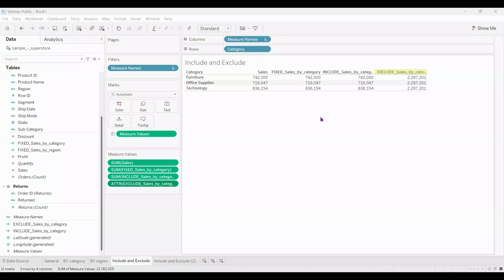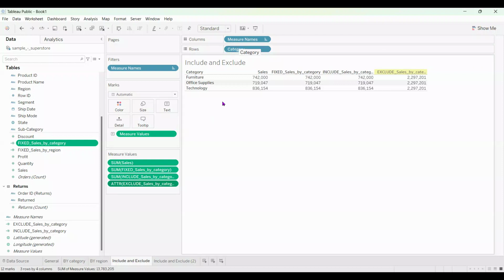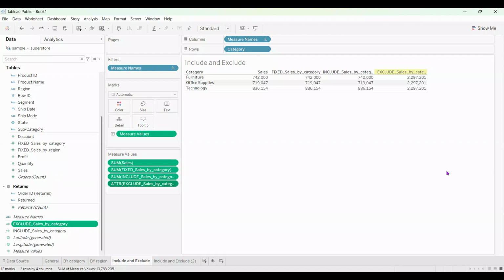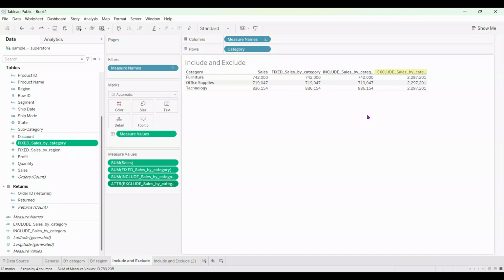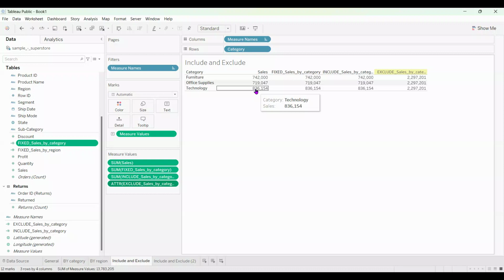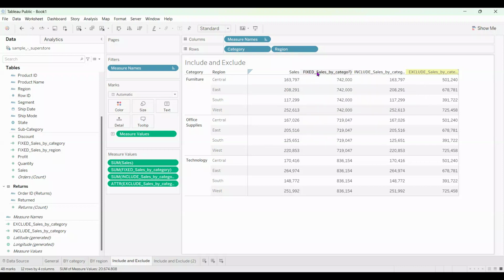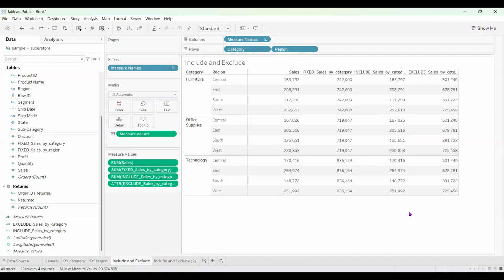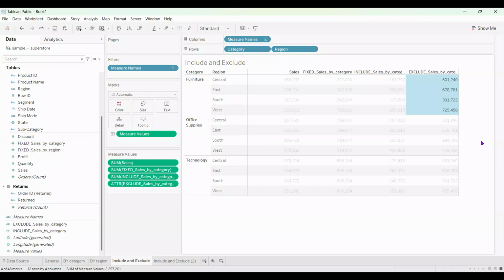Level of Detail (LOD) Calculations: Understand how to use INCLUDE AND EXCLUDE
Welcome to our latest Tableau tutorial! In this video, we'll delve into the powerful world of Level of Detail (LOD) calculations, focusing specifically on the INCLUDE and EXCLUDE keywords. LOD calculations are a game-changer in Tableau, offering advanced capabilities to analyze data at different levels of granularity.

Join us as we demystify LOD calculations and guide you through understanding how to effectively use the INCLUDE and EXCLUDE keywords in your analysis. Whether you're new to Tableau or looking to expand your skills, this tutorial is perfect for anyone seeking to leverage LOD calculations for deeper insights.

In this tutorial, we'll provide clear explanations of the INCLUDE and EXCLUDE keywords, along with practical examples to illustrate their usage. Learn how to tailor your visualizations by including or excluding specific dimensions or measures, and discover how LOD calculations can help you solve complex analytical challenges with ease.

Whether you're aggregating data across multiple dimensions, customizing calculations for different levels of detail, or enhancing the flexibility of your visualizations, mastering INCLUDE and EXCLUDE in LOD calculations will take your Tableau skills to new heights.

Join us on this journey to mastering Tableau and unlock the full potential of your data analysis capabilities with LOD calculations! Let's elevate your data visualization game together!